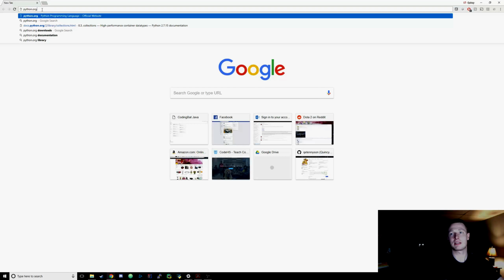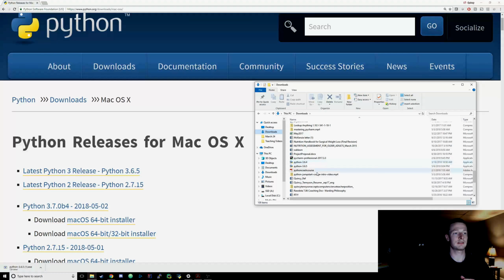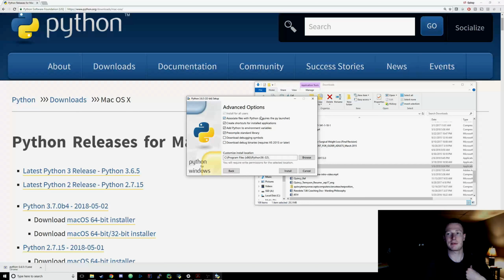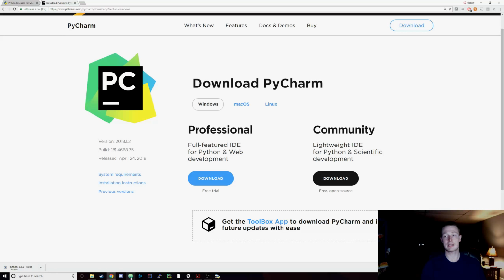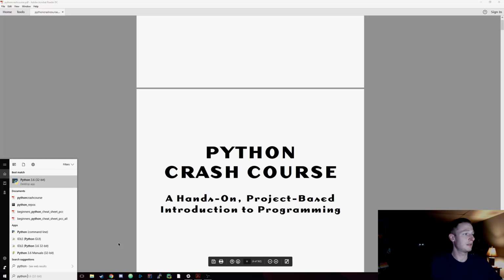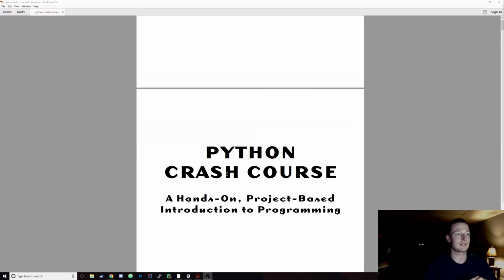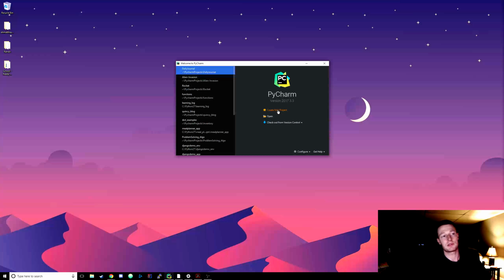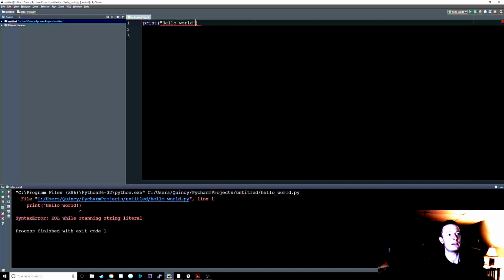Fern Creek Computer Science - Ep. 2 - Enter the Python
In this video we install Python and PyCharm.  I adapt to learning how to make YouTube videos, and adjust the brightness on occasion.

I mention Git in this video, and that I talk about it in the next video.  That is a blatant lie, as I never do that.  But we will talk about Git in its own dedicated video when the time comes.